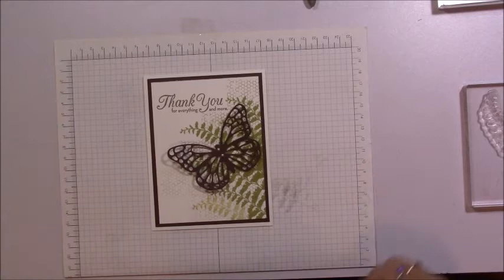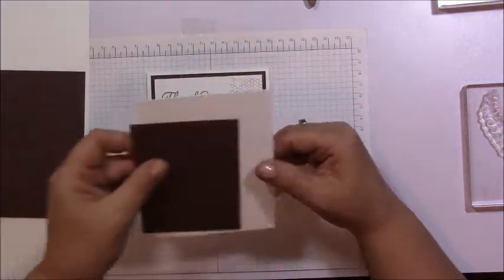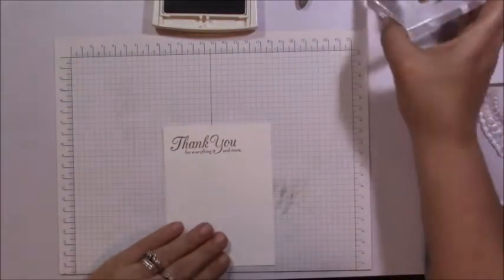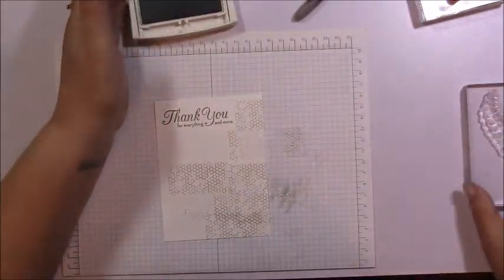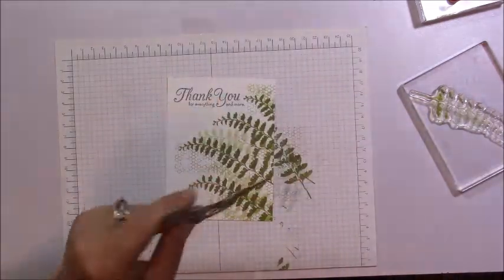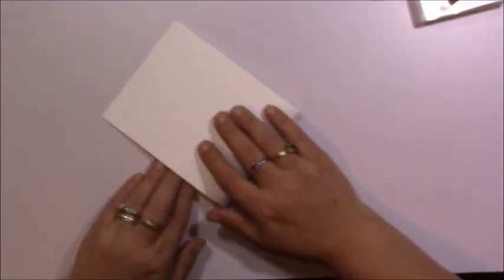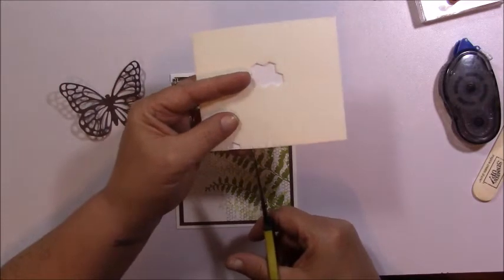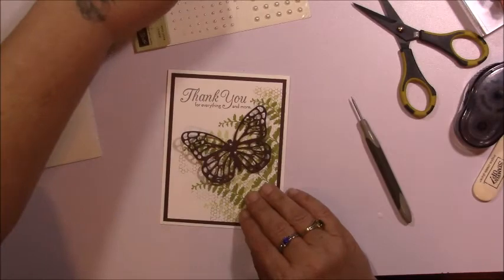Stampin' Up Butterfly Basics Thank You Card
If you would like to purchase any of the supplies used today
Supplies:
#137154 Butterfly Basics
#137360 Butterflies Thinlits
#139420 One Big Meaning
#100730 Whisper White Cardstock
#102128 Chocolate Chip Cardstock
#126979 Chocolate Chip Stampin' Ink
#138325 Tip Top Taupe Stampin' Ink
#126953 Old Olive Stampin' Ink
#119247 Pearl Basic Jewels
Measuresments:
Card Base: 4 1/4" x 11 score at 5 1/2"
Mat: 4" x 5 1/4"
Stamping Layer: 3 3/4" x 5"
scrap of Chocolate Chip for the butter.

Also stop by and check us out on Facebook